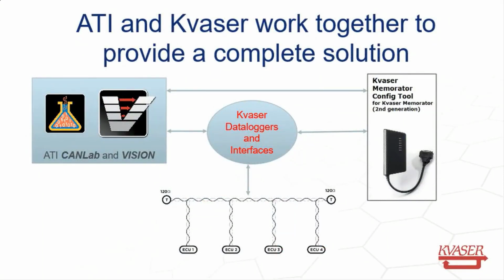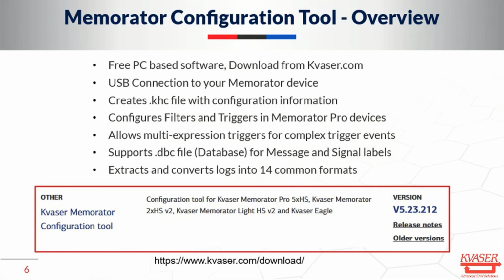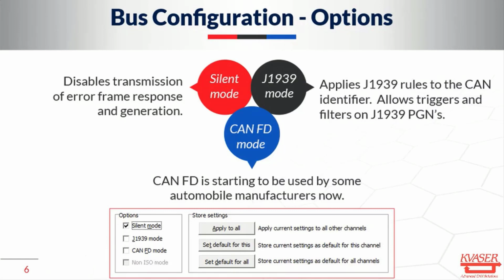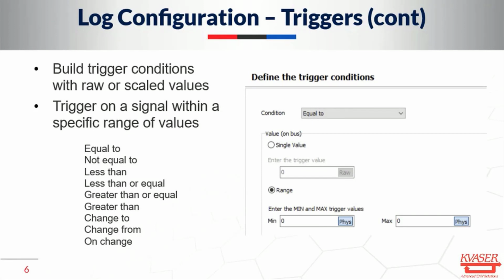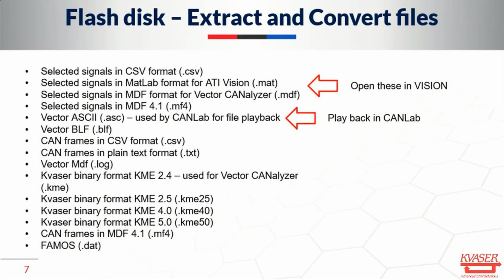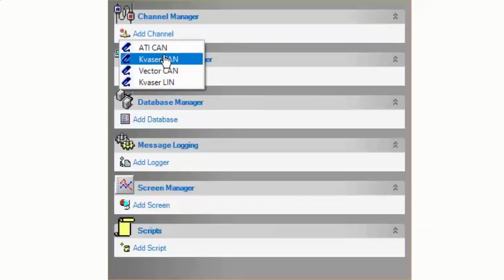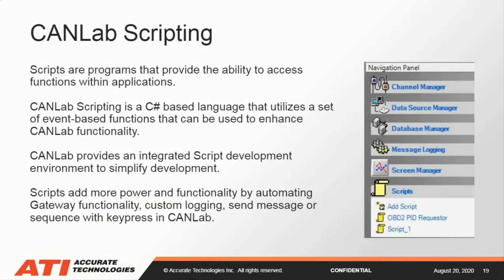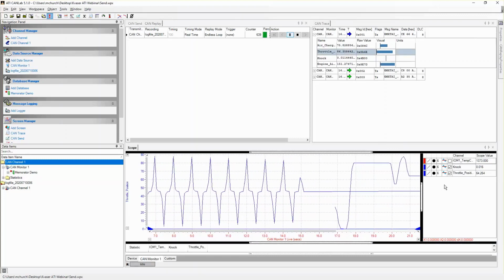ATI/Kvaser Webinar - CAN Datalogging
This webinar will demonstrate how to use a standalone CAN datalogger to record vehicle data and import that data into analysis software. Topics will cover logger configuration, DBC file usage, import/export process, file formats, and signal analysis. Bryan Hennessy (Kvaser Inc.) will teach the specifics of using Kvaser Memorator series products for CAN data recording, while ATI’s Maxwell Church will provide a tutorial on handling the data in the CANLab software.